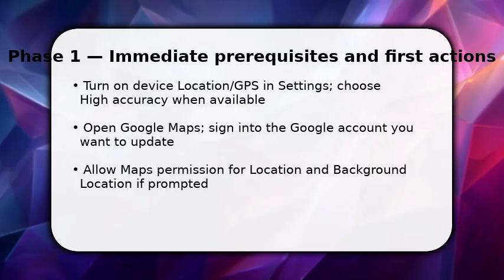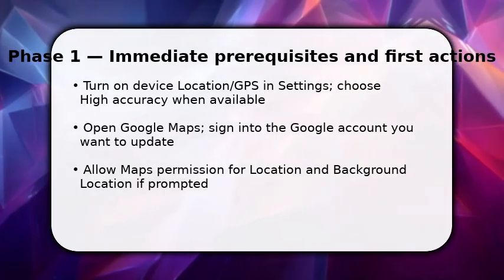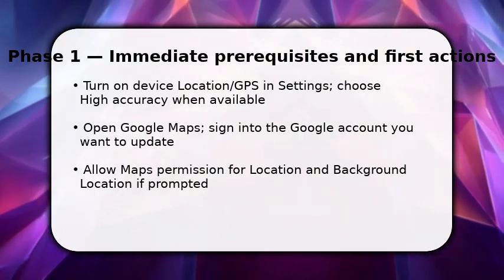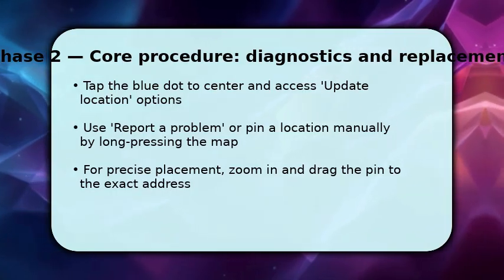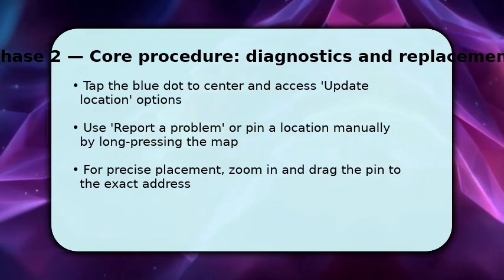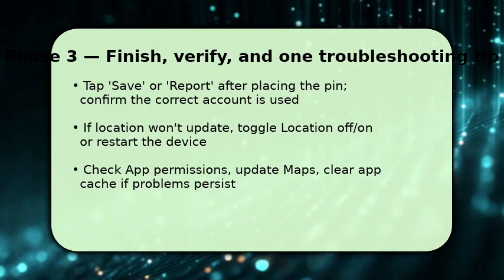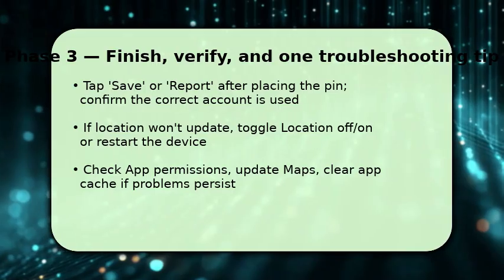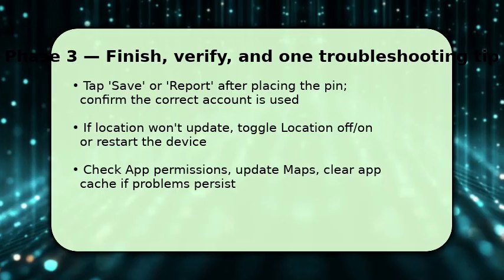How to Update Current Location in Google Maps (full Guide)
How to Update Current Location in Google Maps (full Guide) | 🔒 Surfshark VPN Deal — Stay private and secure. $1.99/mo + 3 Months Free ▸

Discover the step-by-step process of updating your current location in Google Maps with our comprehensive guide. Learn how to refresh and pinpoint your exact position for accurate navigation on any device.

update location, Google Maps help, current location update, refresh map accuracy, navigation tips,